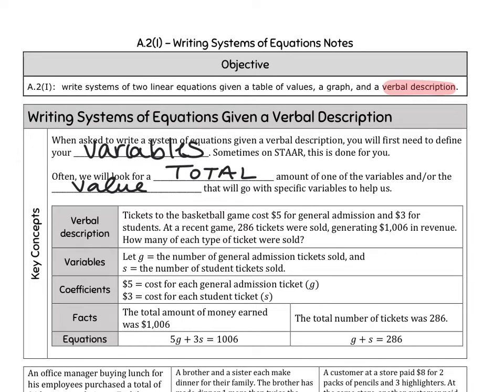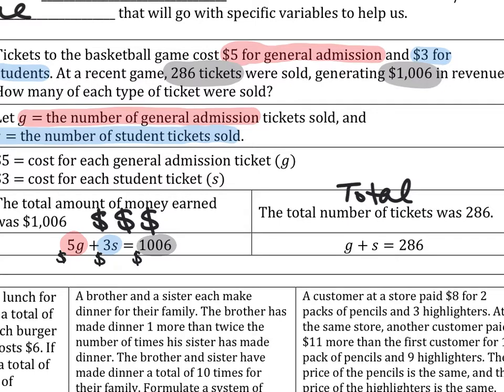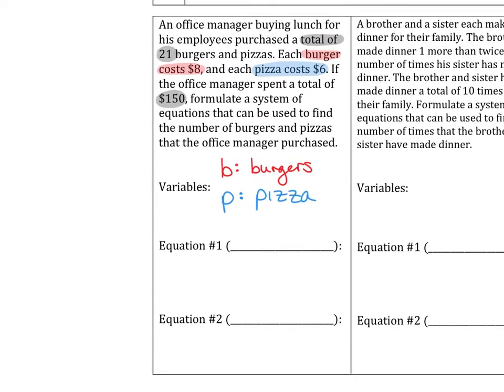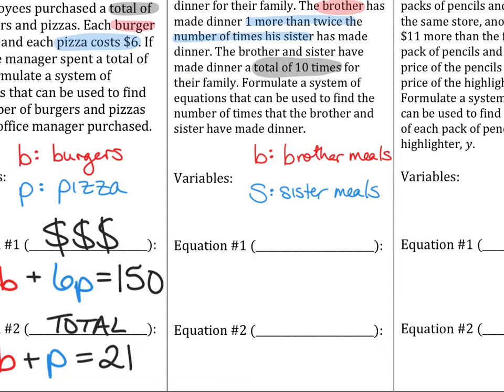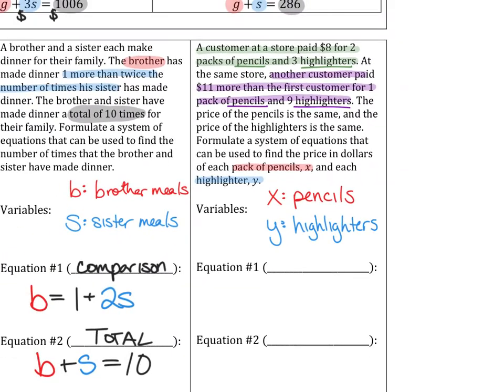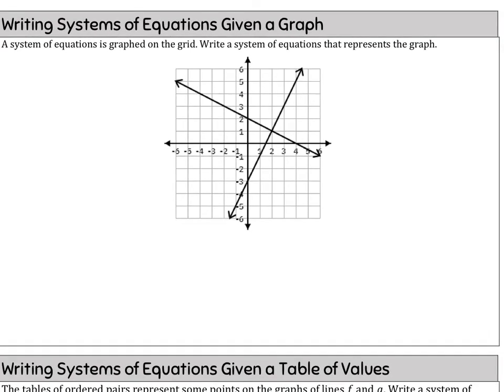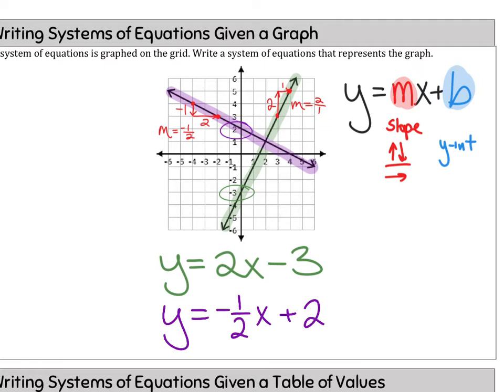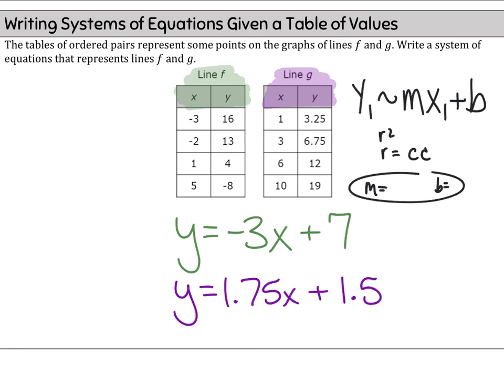Writing Systems of Equations 2I